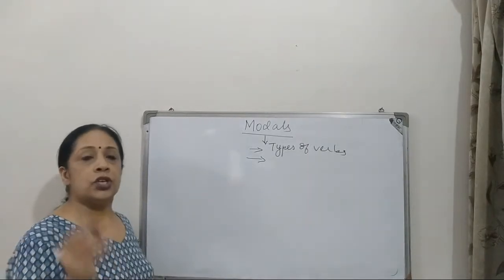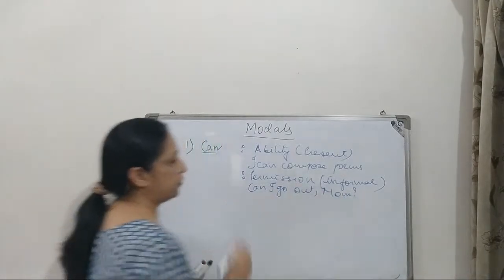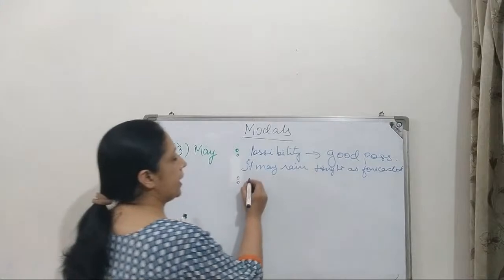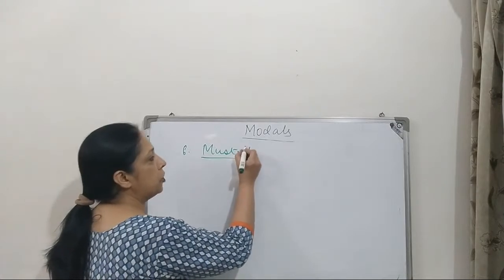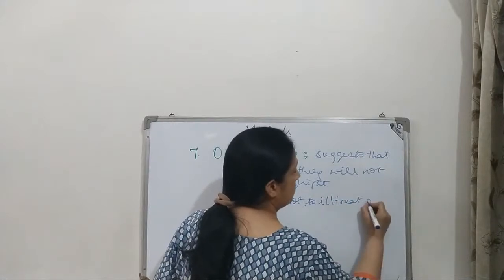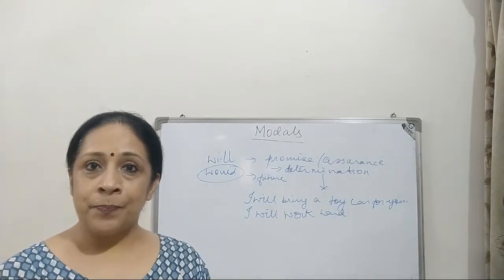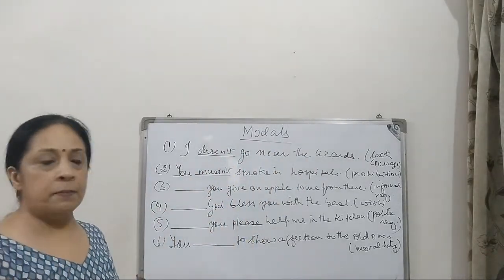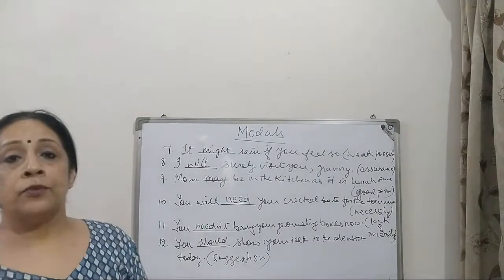GRAMMAR MARATHON LIVE SESSION 3 MODALS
I hope you all liked the video.

Mention your queries in the comment section.